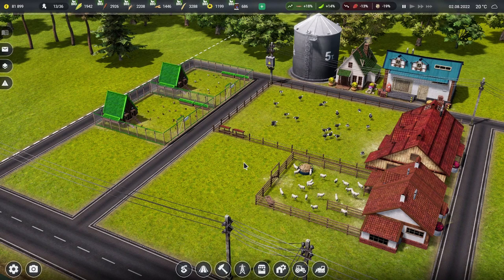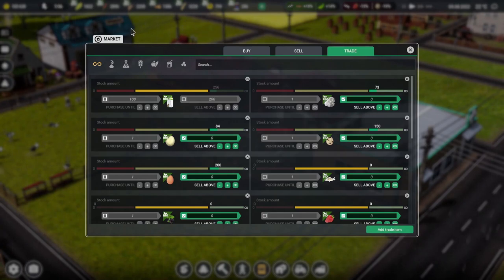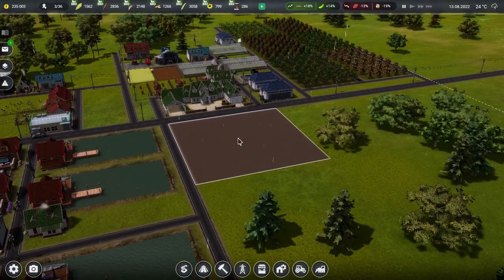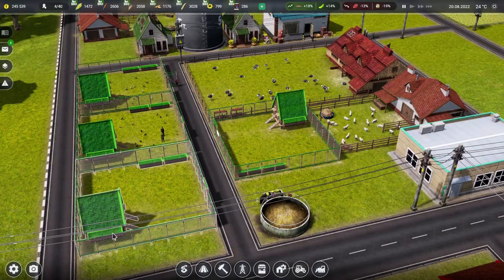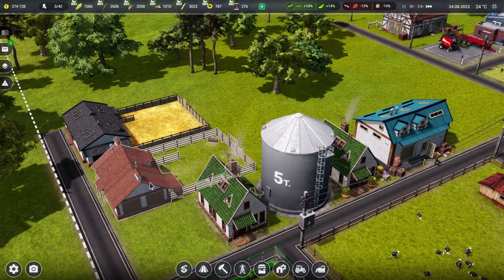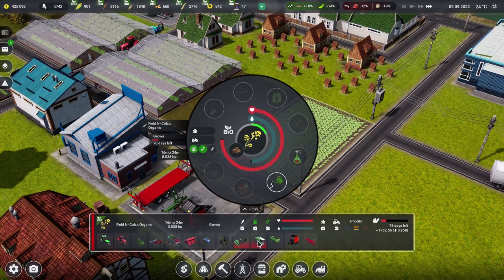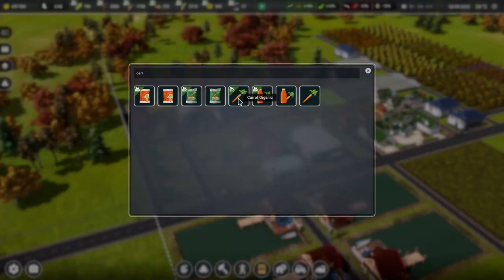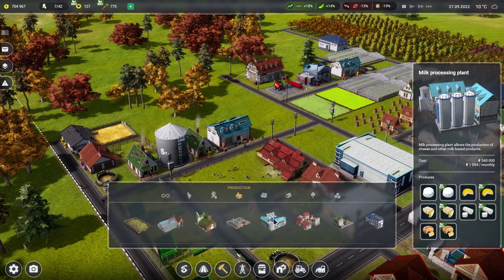Bigger House on the Prairie | Farm Manager 2021 - Part 5 - Full Version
Farm Manager 2021 continues and we treat ourselves to a fancy upgraded farmhouse! There's more rooms, a nice front driveway and the old broken down tractor is gone out of the garden! However there is the question of where we now hang our underpants and socks to dry...

We add further animals to our farm although we don't see too much variety in what we add because not all the animals produce useful products, not unless we include a slaughterhouse which we don't currently have. We do look after our animals a little better by building our first vet!

Our additional animals place increased demand on our animal food stocks, so we have to set up some auto-trades to buy in some things when they're getting a bit low. However we do decide to crow our own carrots, this is a farm after all!

There's also a brand new factory, an exciting new logistics building and a fire...

Get ready for a logistic challenge in the next part of the best-selling series, which has been sold in over 120,000 copies! In Farm Manager 2021, as a farm manager, you have to ensure the right level of harvest, employee satisfaction, animal health, equipment efficiency and proper crop processing. You can buy new plots and use materials from abandoned buildings to expand your farm. Thanks to the new, more intuitive interface, employee management is even simpler.

In Farm Manager 2021 you will find even more plant species to grow. Now also organic ones! Grow celery, carrots, currants, gooseberries, onions and more. Observe plant growth. The new mechanics allow automatic field management using available employees and machines.

Enjoy a variety of machines that you can use when working in the field. Buy and sell them on the stock market. Look for bargains among used machines.

In Farm Manager 2021 you will find bees, sheep, goats, rabbits, chickens, turkeys, ducks, geese and cows. For the first time, you will be able to set up a fish farm, ostrich, wild boar and quail farm.

Logistics center, mechanic’s garage, veterinary center and much more! The logistics center will allow you to transport larger quantities of resources and products easier and faster. In the mechanic’s garage, they will take care of your agricultural machinery. Employees from the veterinary center will ensure the health of your farm animals.

Prepare fields in spring, care for plants in summer, harvest crops in autumn and grow plants in greenhouses in winter. The weather can be dangerous for your farm. Heavy rain and hail may affect crop harvesting, and a thunderstorm can cause a fire that will damage your farm.

A satisfied employee is a good employee! Hire permanent and seasonal employees. Keep employees satisfied, control payroll and overtime. Increase their qualifications through trainings. Remember that everyone deserves a rest. Angry employees can leave at any time, so it’s really worth taking care of them.